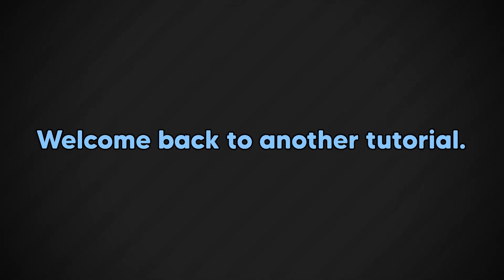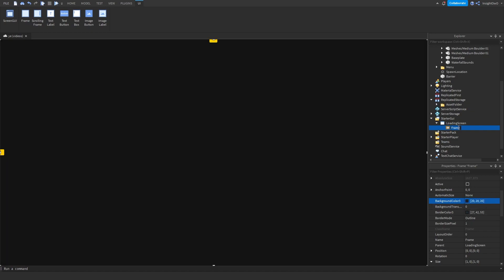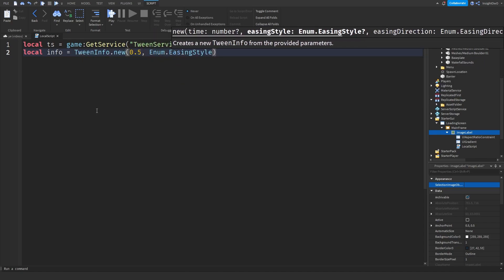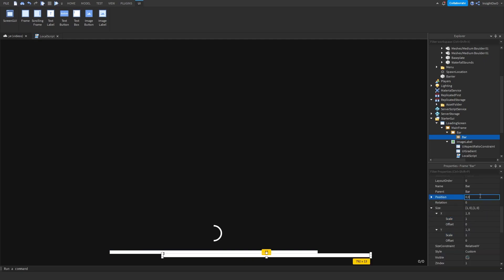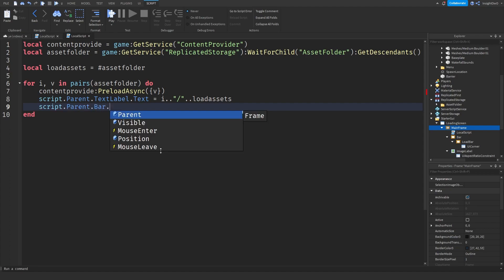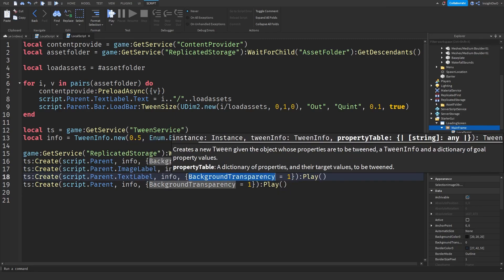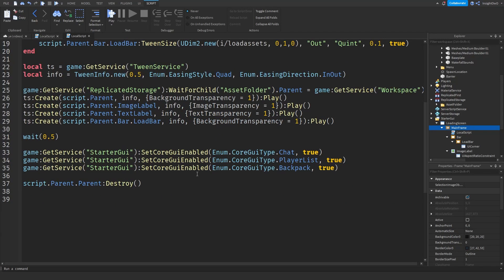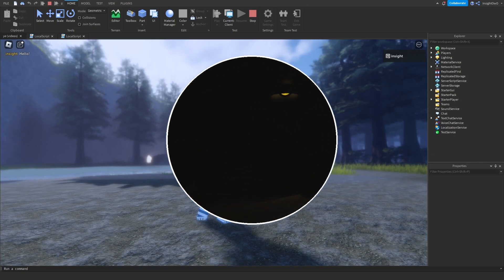How to make a Loading Gui w/ Asset Loading // Roblox Studio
In this video, I show you how to make a modern Loading Gui that actually loads assets in Roblox Studio.

⸻ Sources ⸻

⸻ Stuff ⸻

⸻ Chapters ⸻

0:00 Intro
0:31 Adding the assets to the AssetsFolder
1:03 Making the UI
2:25 Loading Circle
3:10 Finishing on the UI
4:26 Scripting the UI
8:22 FInalizing on the UI
8:43 Final Test
9:18 Outro

⸻ Music Used ⸻

♪ Luemas Music - Switchback
♪ LuKremBo - Pancake

♪ LEMMiNO - Cypher